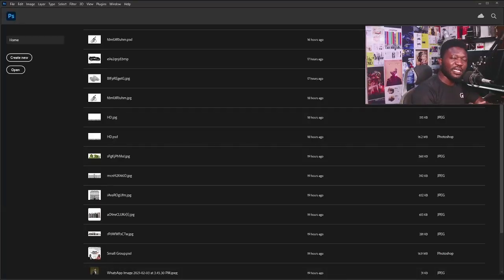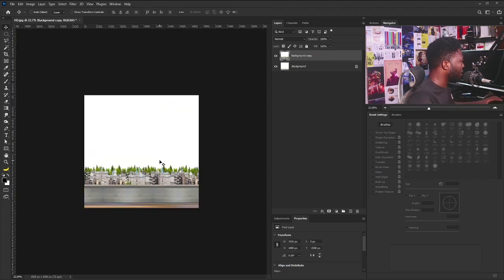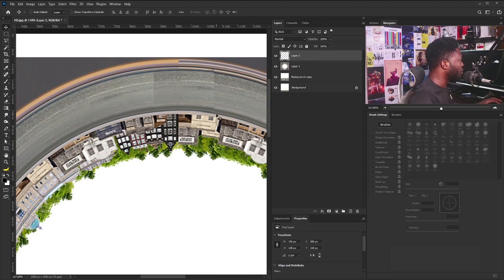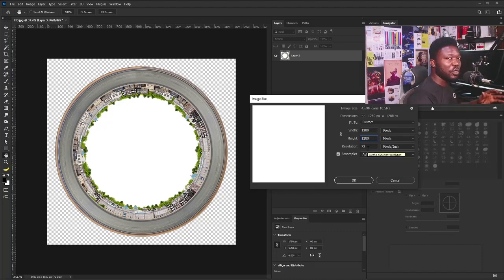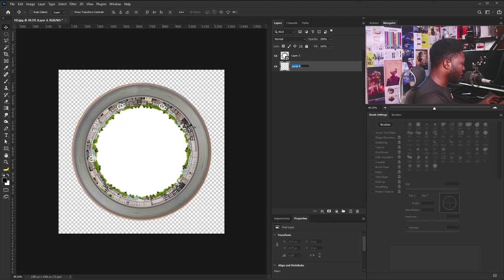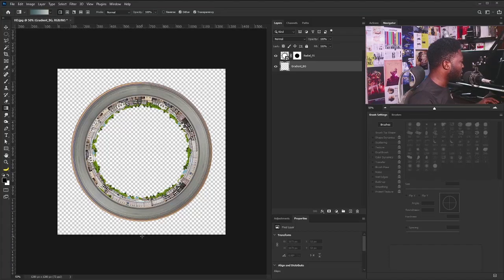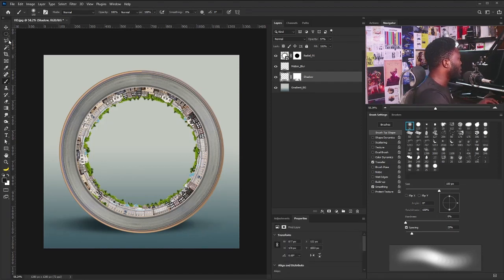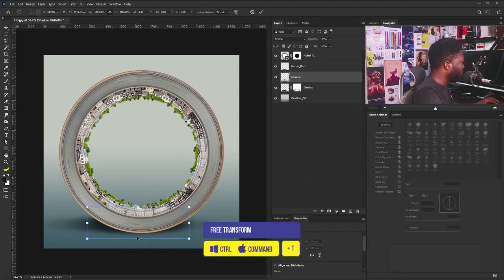Polar Coordinates Bicycle Race Effect/Poster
In this tutorial you will learn how to use the Photoshop polar coordinates, change color of car with Hue/Saturation, you will also learn how to create street light.